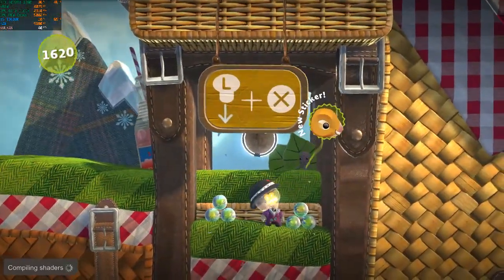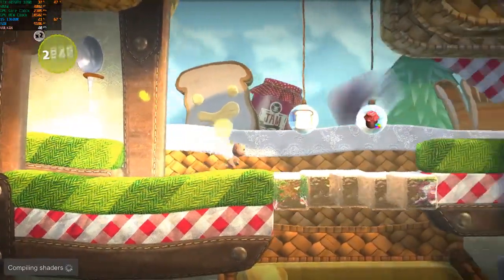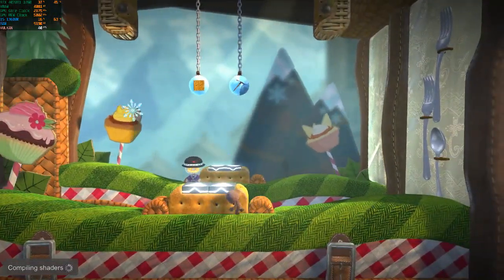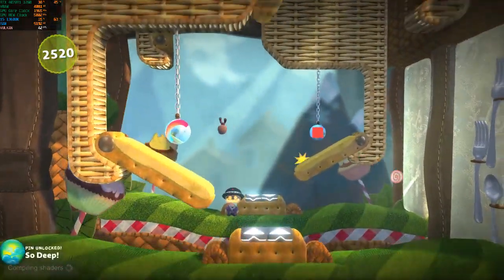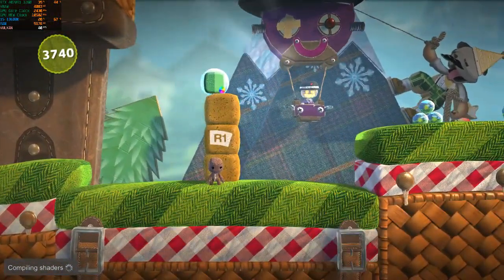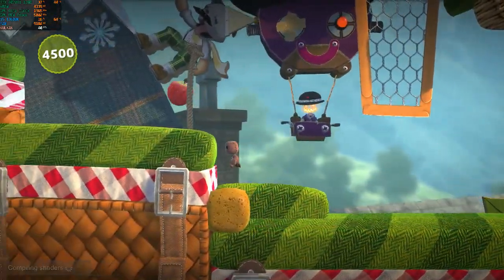RPCS3 Emulator Test in 3 Little Big Planet Games 4K | RTX 4070Ti + i5 13600K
Games Tested:
1.Little Big Planet 3 On 4K 00:00
2.Little Big Planet 2 On 4K 03:50
3.Little Big Planet 1 On 4K 07:07

PC Specs :
OS: Windows 10 Pro 64 Bit
GPU: RTX 4070Ti 12GB
CPU: Intel i5 13600K 3.5 Ghz
Motherboard: Asus Tuf Gaming Z690
RAM: XPG 32Gb 3600 Mhz
SSD: Adata Swordfish 250 GB

3 Little Big Planet Games On PC
Fully Playable Little Big Planet Games On RPCS3